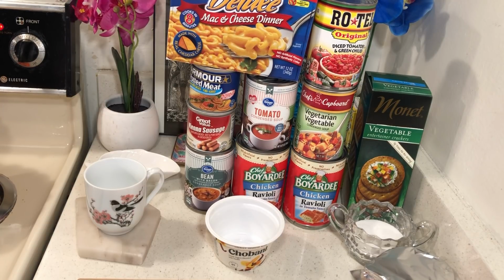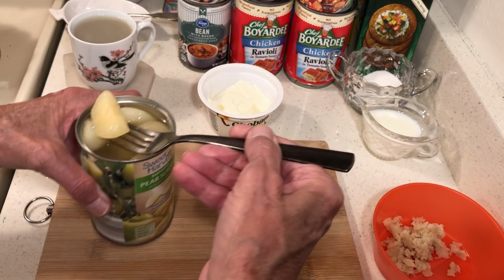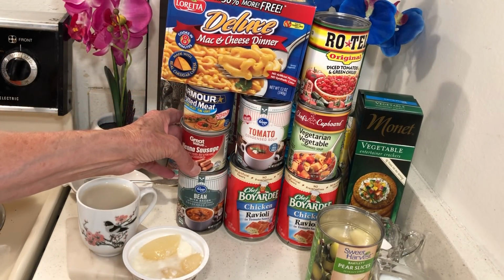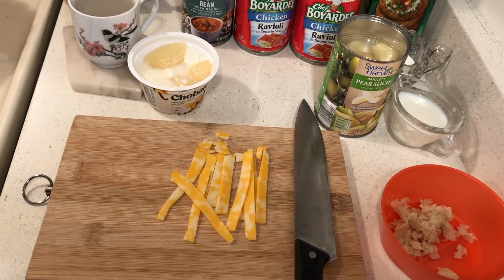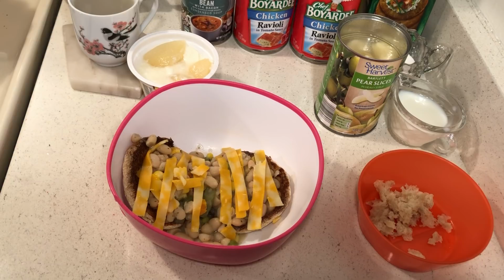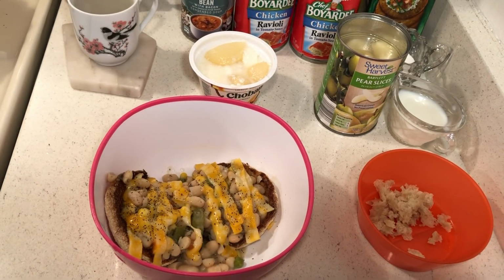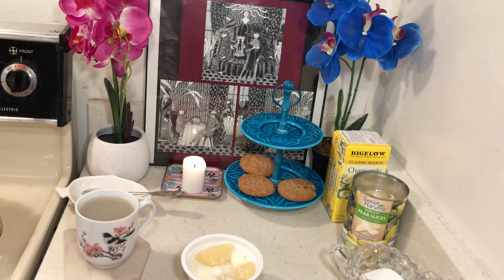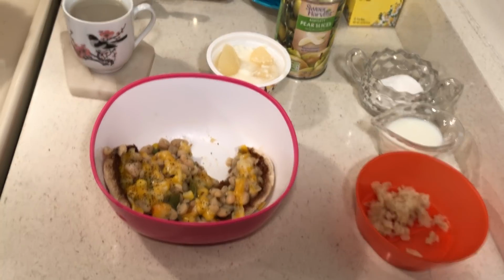Practical Prepper-My Lifestyle-Prepping Tricks,Tips & Strategies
Twitter Rhoda Stone @rstone6192008 -Instagram rstone6192008 & eBay rhodston-0 - Rhoda Stone Social Blade .comm